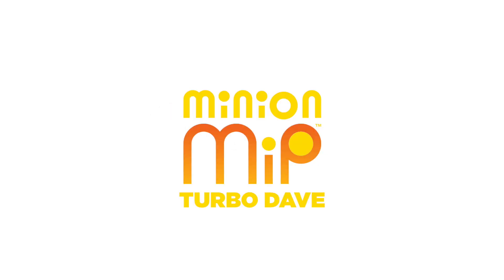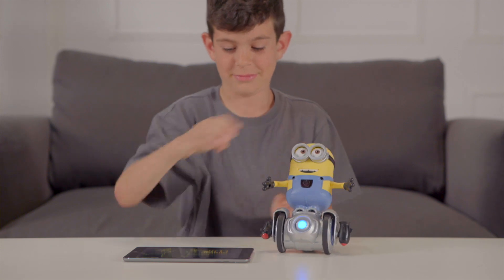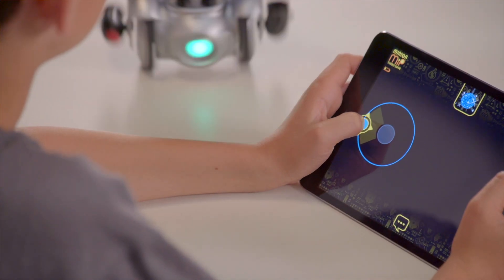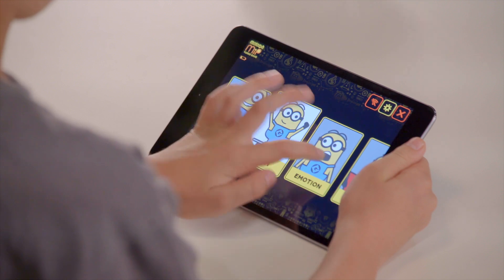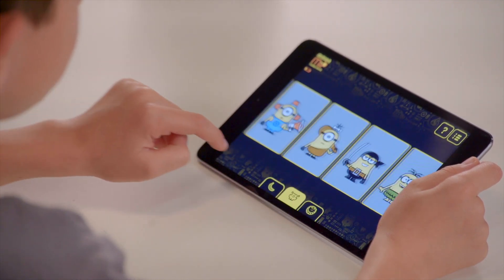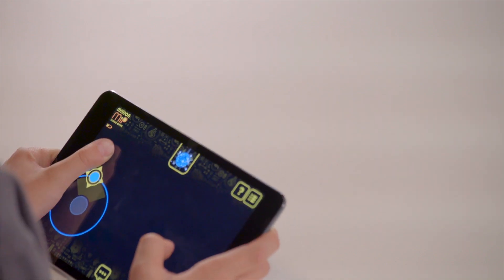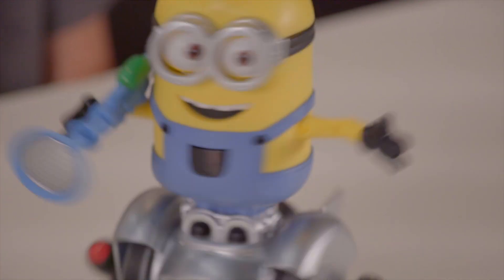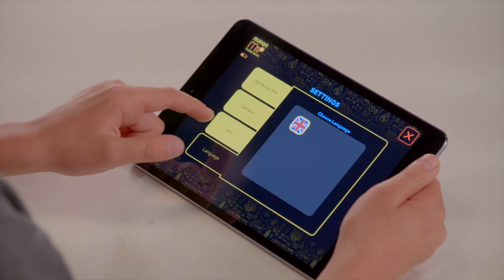WowWee Minion MiP Turbo Dave Robot - In-App Control and Games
Minion MiP Tutorial #3: Learn how to use the MiP Turbo Dave app to drive your robot around and play games. You can even have a Fart Battle with another Minion MiP!